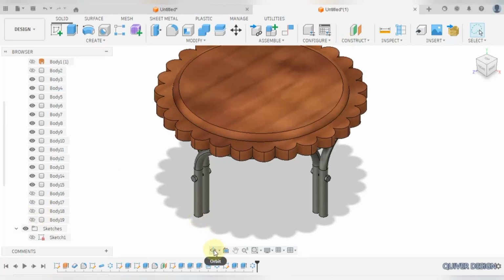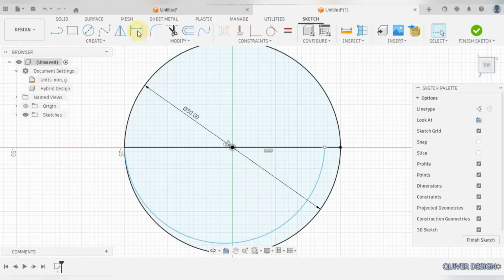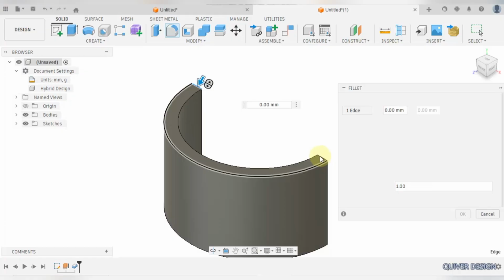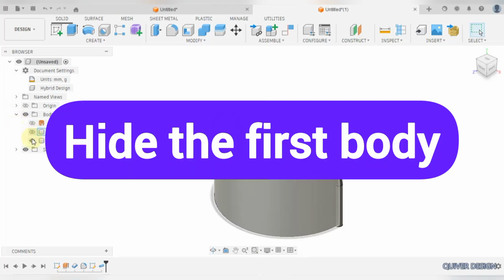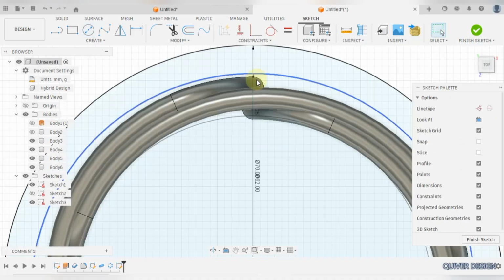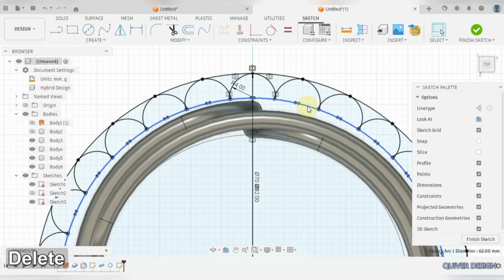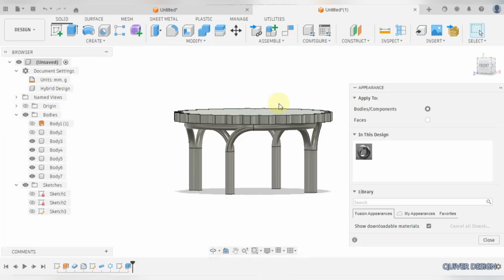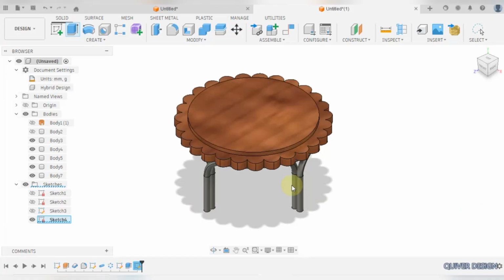Center stool design | Fusion 360 software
In this tutorial, I'll walk you through the step-by-step process of designing a simple and functional center stool using Autodesk Fusion 360. Whether you're new to CAD or looking to sharpen your Fusion 360 skills, this video will help you understand the fundamentals of sketching, extruding, and shaping a 3D printable model.

💡 Perfect for hobbyists, makers, and students interested in practical CAD projects!